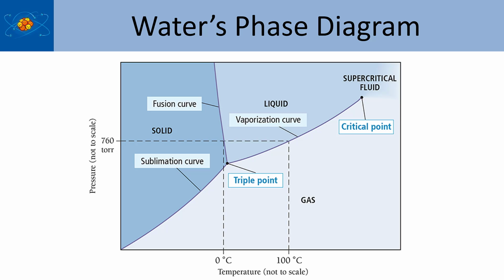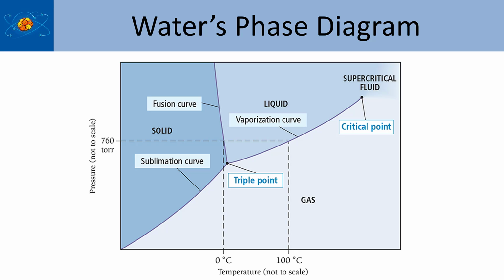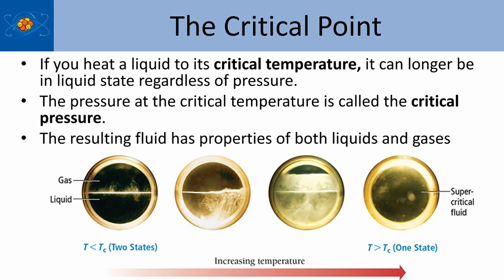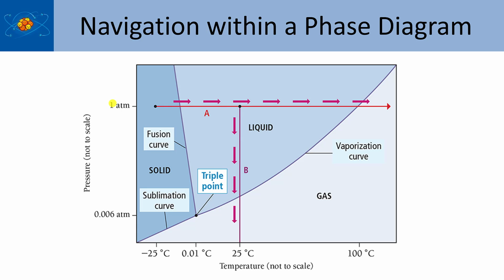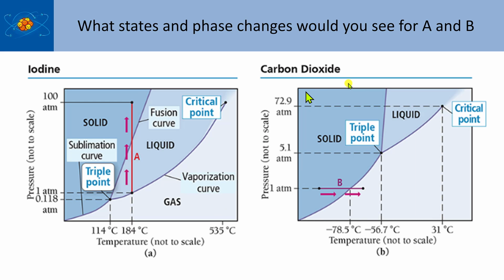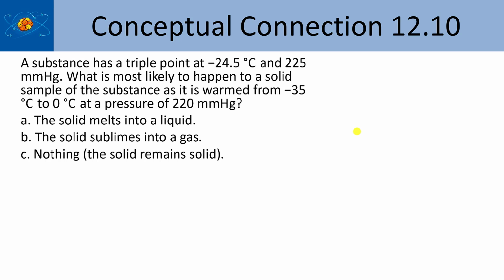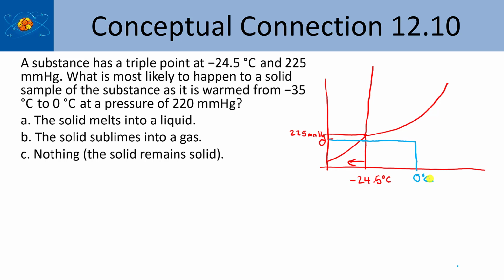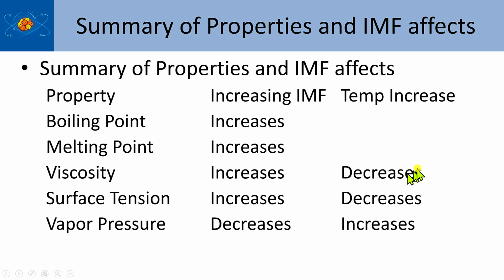10 Ch 12 Phase Diagrams